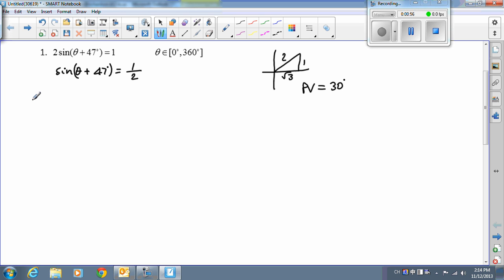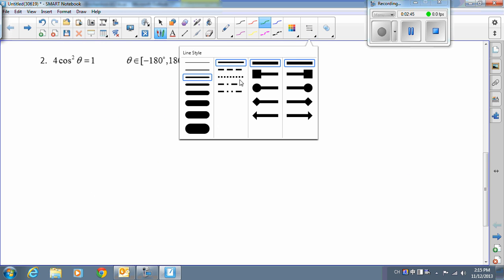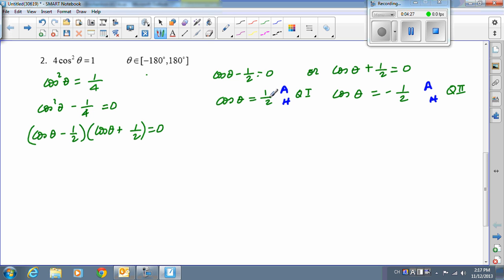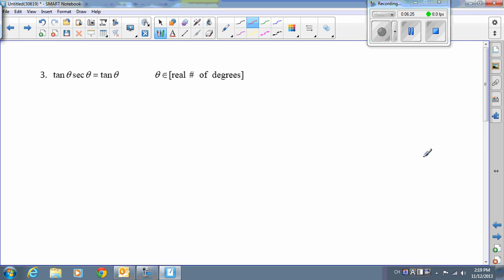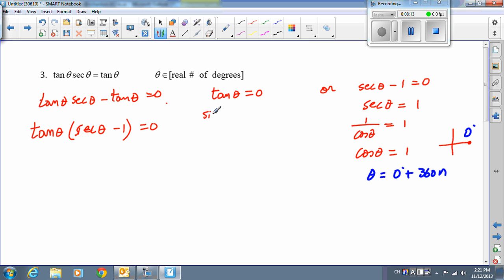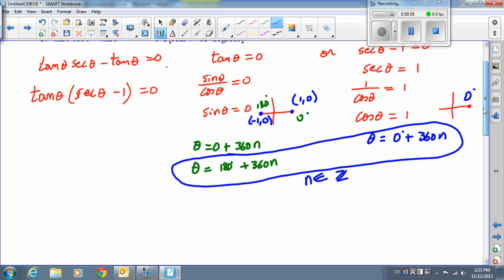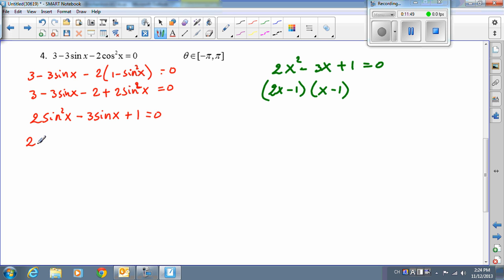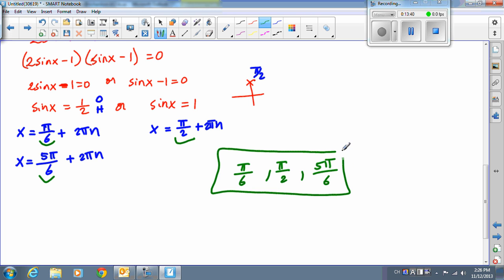5 10 General Trig Equations